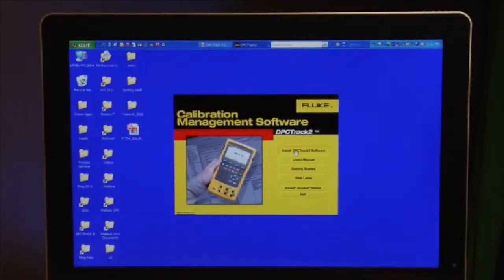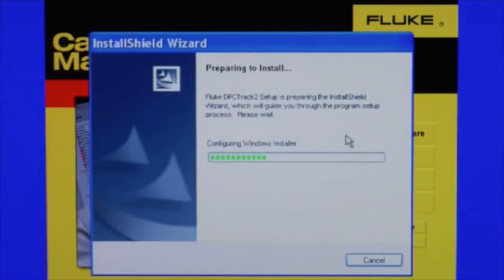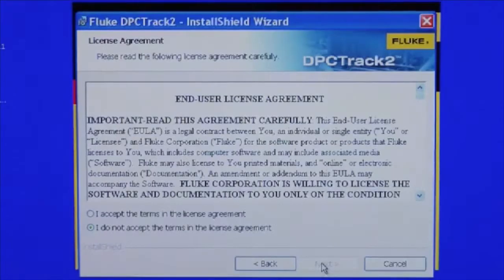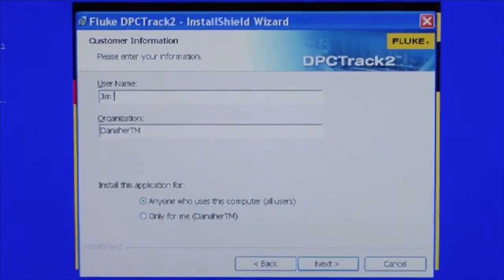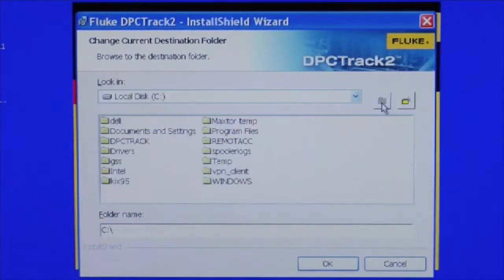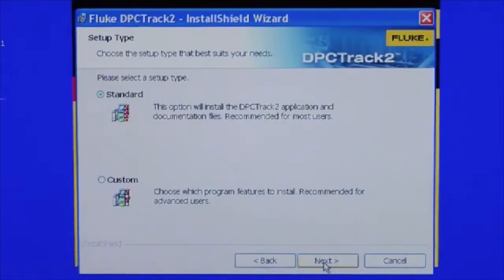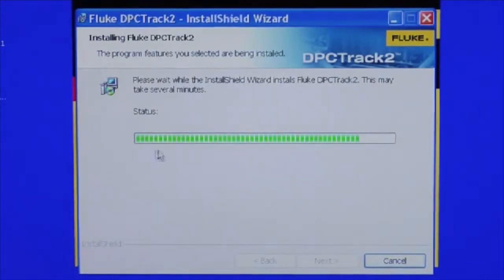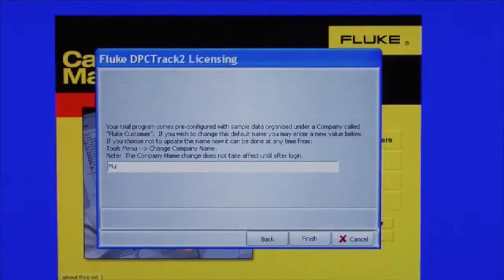How To Install the DPCTrack 2 Software on your Computer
This video will provide the user with a step by step tutorial on how to install this software on their computer. Additionally, the software is compatible with a variety of Fluke documenting process calibrators.